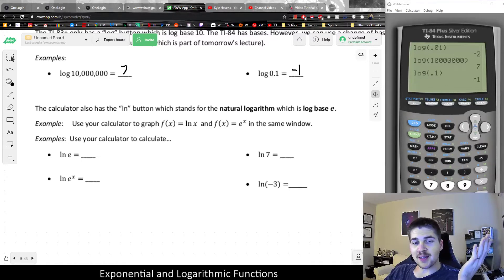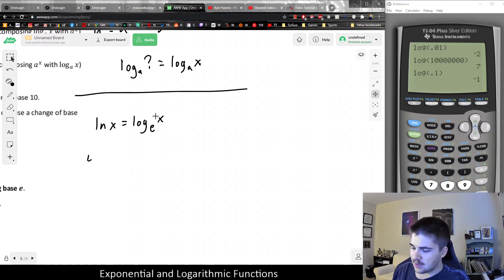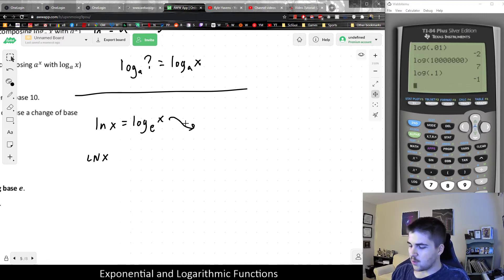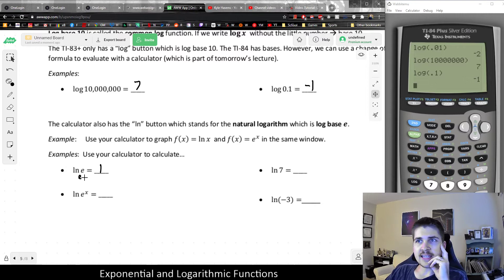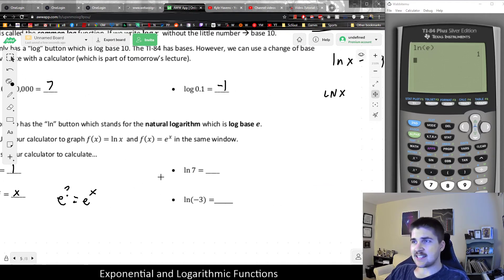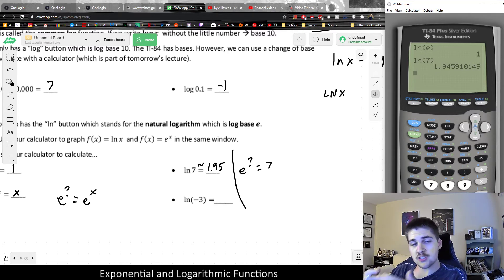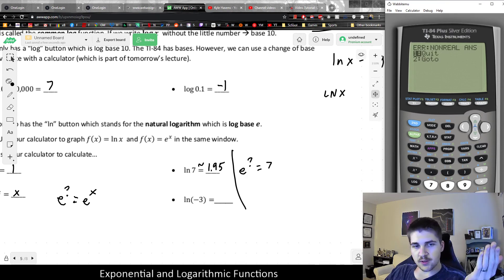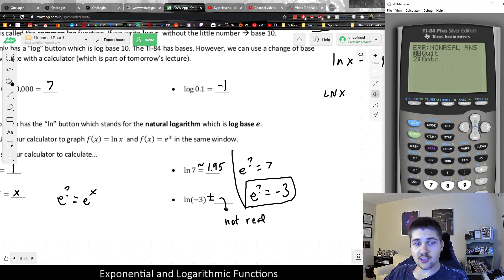The Natural Log Function LN(x)